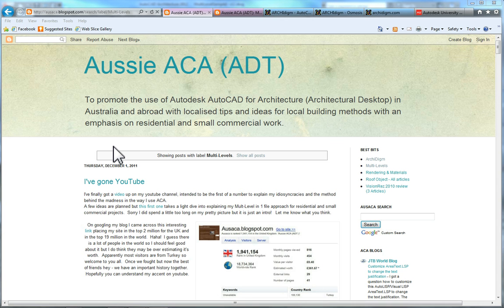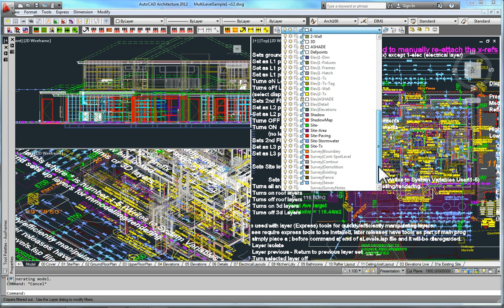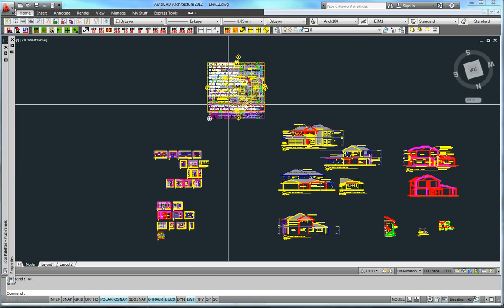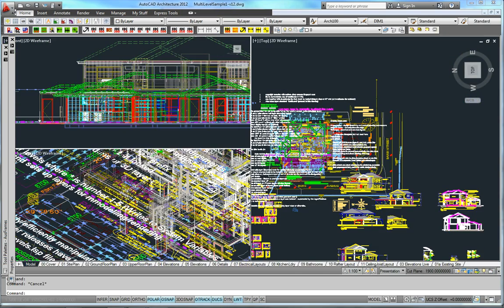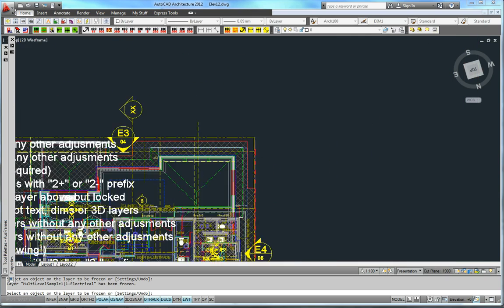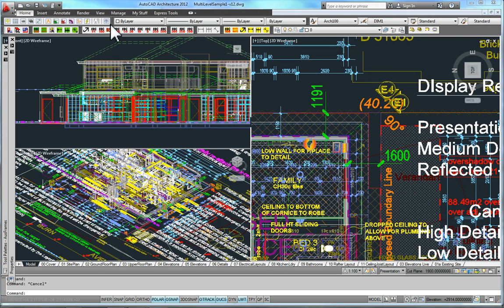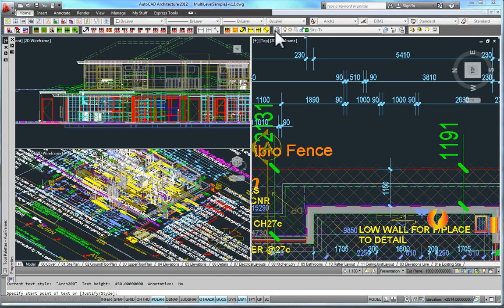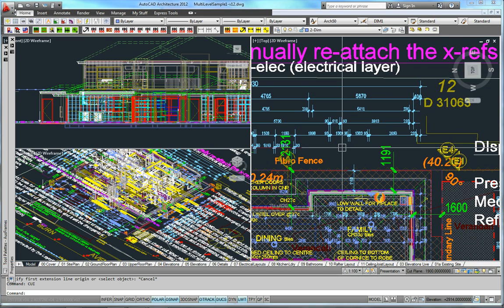ACA-Multiple Levels in 1 FIle (Residential+) -4 System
Further info on how the system can work.  There are options to doing the elevations in the same file or a separate file.  Using an X-Ref (separate file) has the advantage of not having to select individually any items added after the initial elevation is created as the selection is the whole model file (Just like the PN works).
Also looking at how I do text and dimensions.  Note that I do use methods that are old, updated for my levels in 1 file approach.  I am not using Associative dimensioning or text.